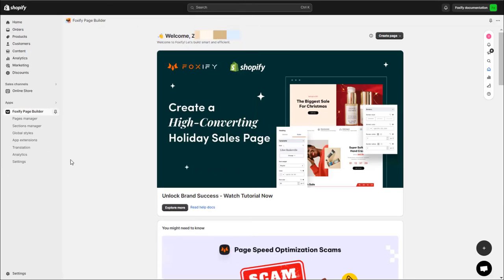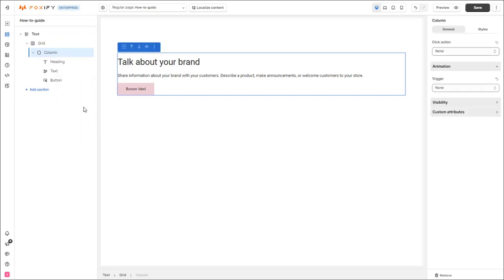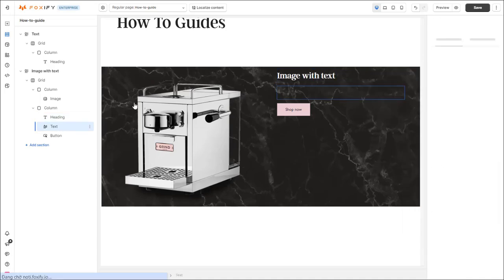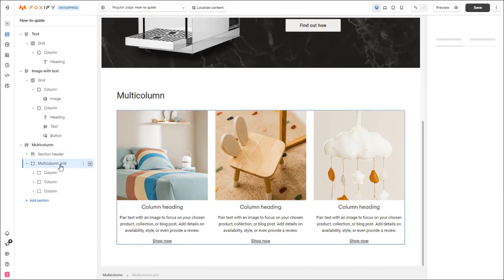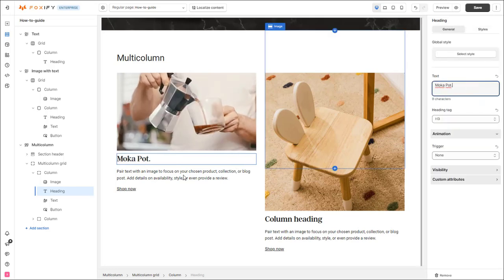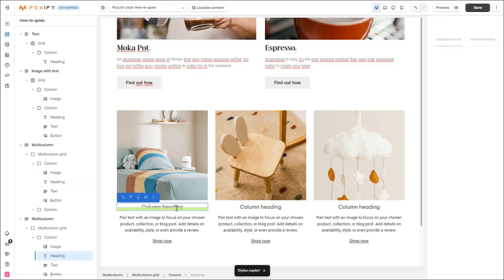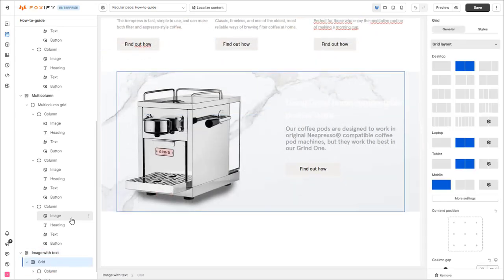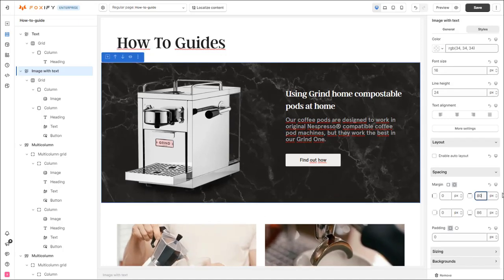[Legacy Editor] Build a Shopify Landing Page Like Grind.co.uk | Foxify Page Builder Tutorial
Create a clear, engaging Shopify landing page that informs customers and drives conversions 💻

⏳ Timestamps:
0:00 - Introduction
0:33 - Intro about Zest - Mobile-focused Shopify theme
1:26 - Upload custom fonts
1:53 - Create a Regular page
2:17 - Create a section for the page title
2:53 - Create an Image with a text section
4:17 - Create and customize Multi-column sections
6:50 - Create another Image with a text section by duplicating the earlier section for time-saving
8:36 - Outro